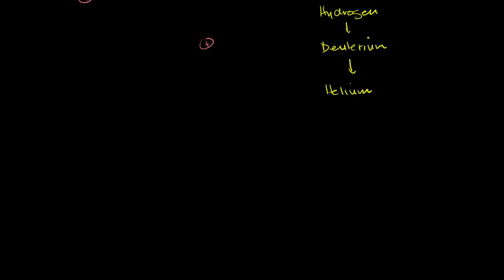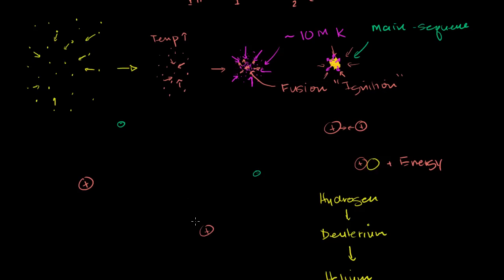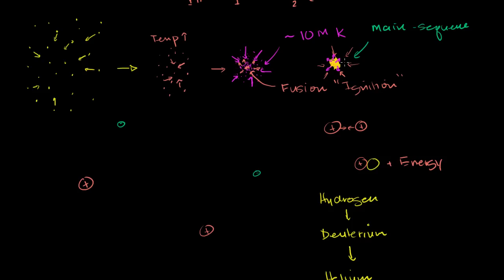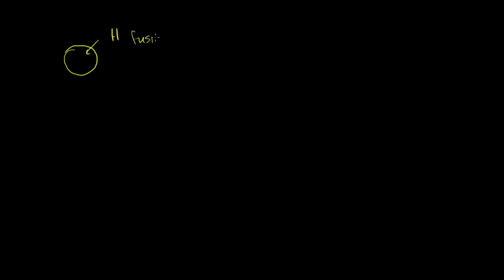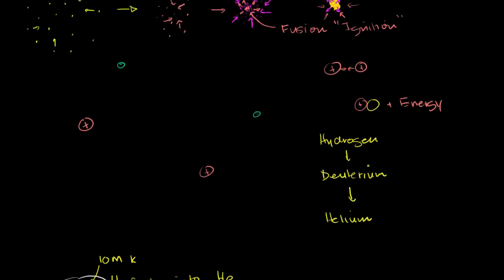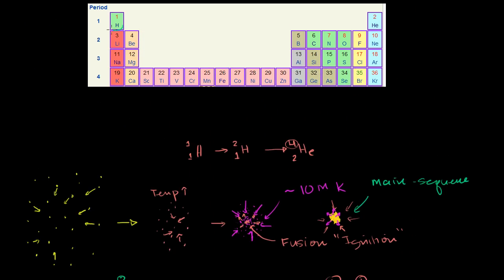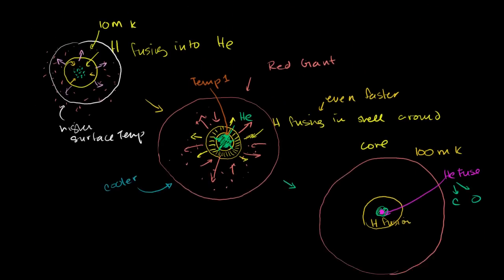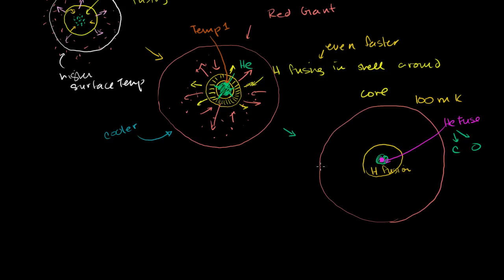Becoming a red giant | Stars, black holes and galaxies | Cosmology & Astronomy | Khan Academy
Courses on Khan Academy are always 100% free. Start practicing—and saving your progress—now

Becoming a Red Giant. Created by Sal Khan